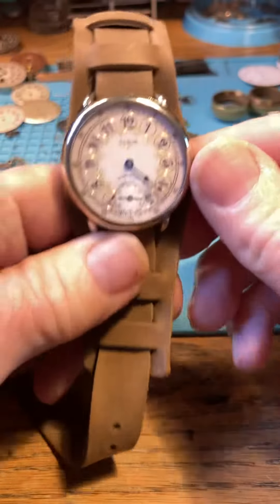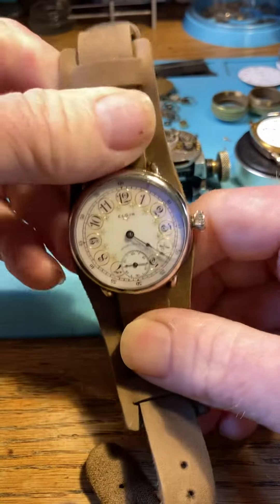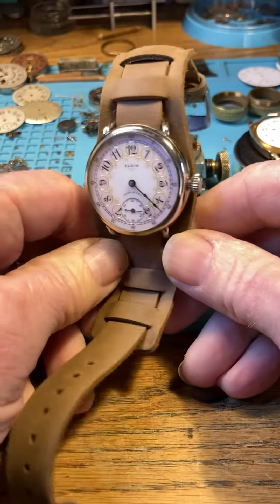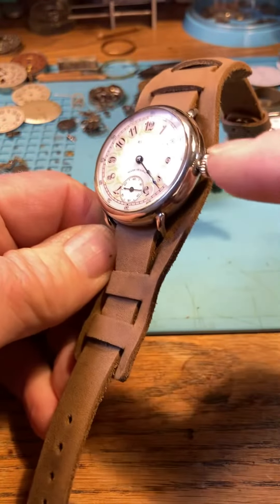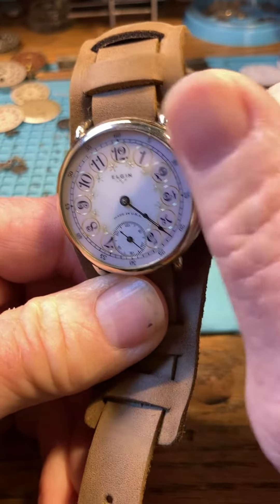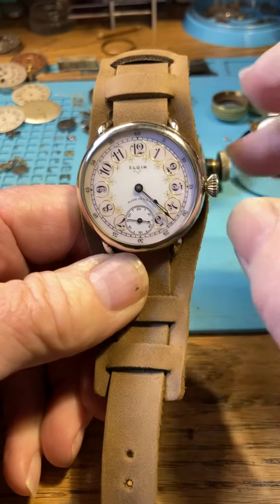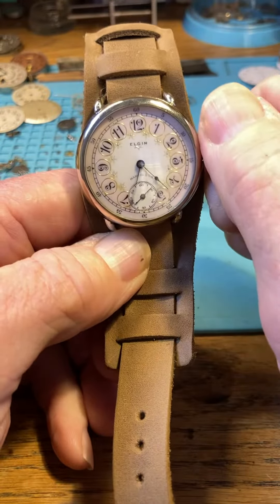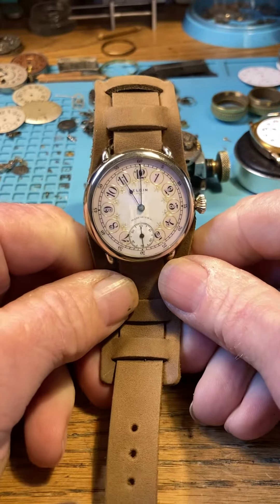Elgin 1900 38mm Fancy Dial Philadelphia 6s Trench Case Mens Wrist Watch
Care wind and time setting instructions